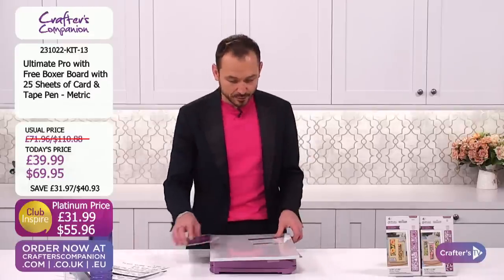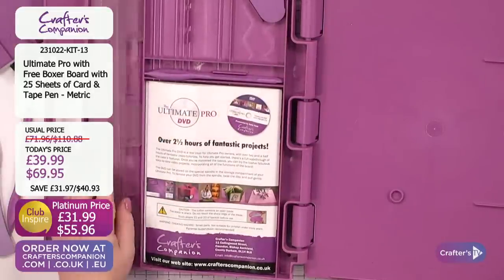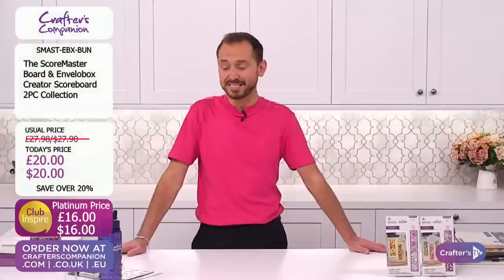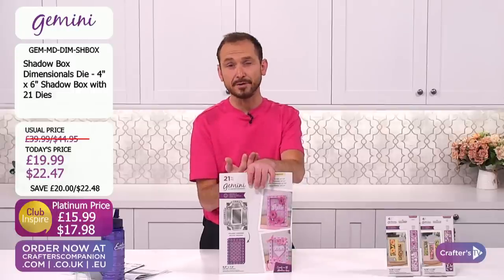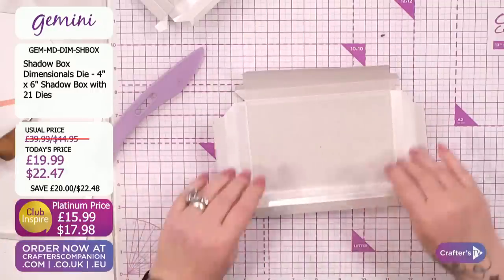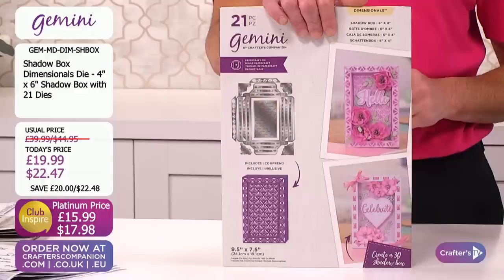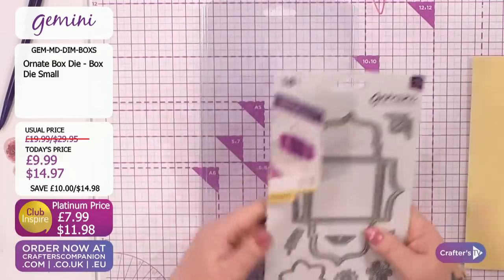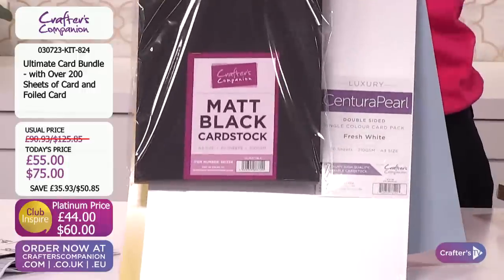Master Class: Box Making Special (03 July 2023)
Ready for a Master Class on your favourite products and techniques?
Join Craig Laird and Michelle Mccarthy here at 2pm UK 🇬🇧 / 9am ET 🇺🇸  to see an in-depth look at how to use our popular Box making products  in new and different ways, plus be inspired with tips, tricks, and techniques!